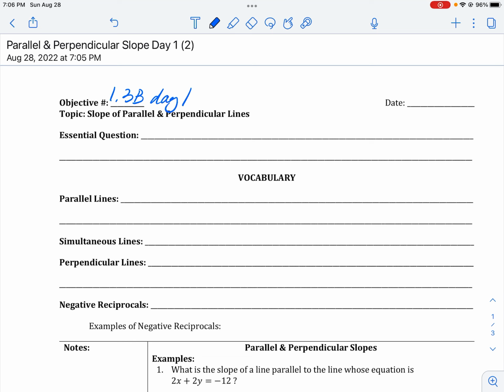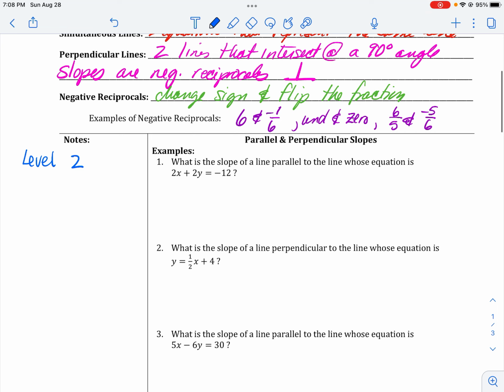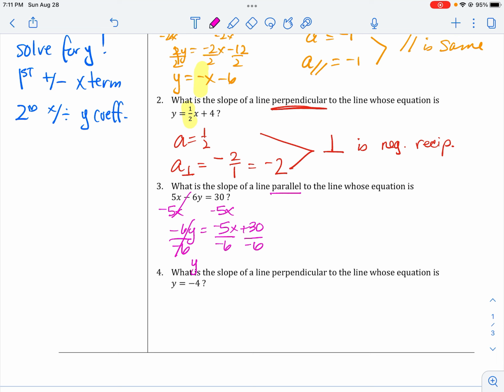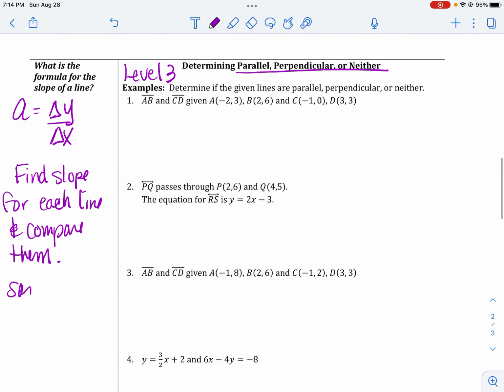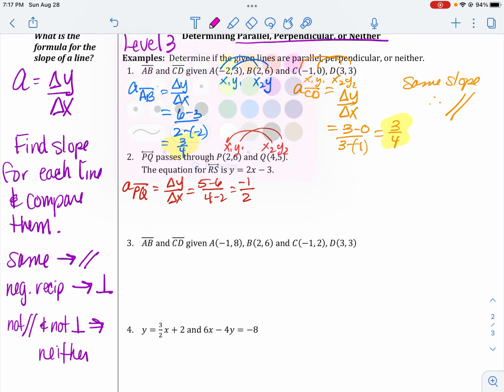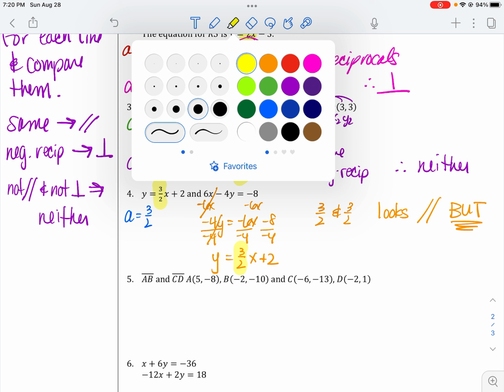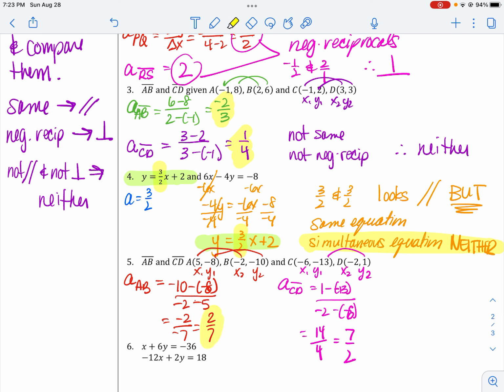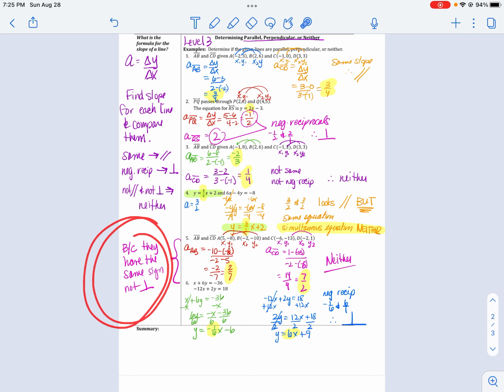day 1 par perp neither notes